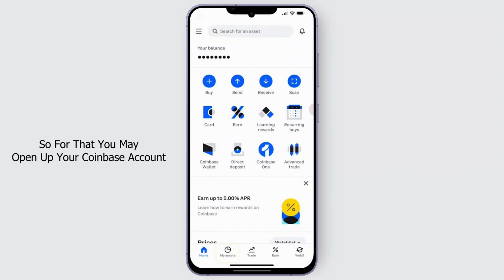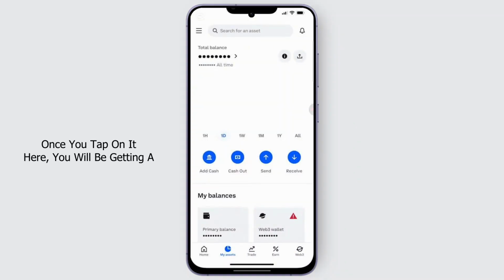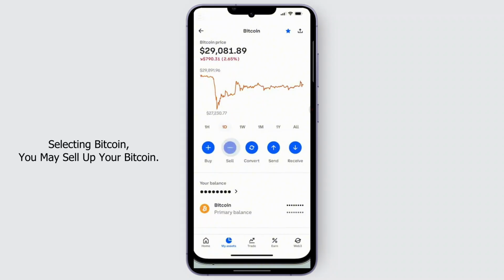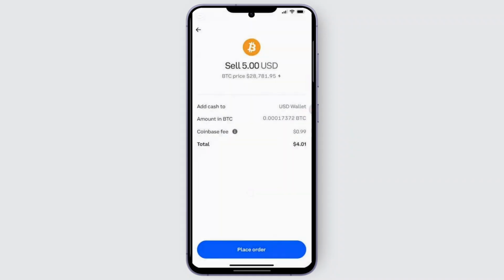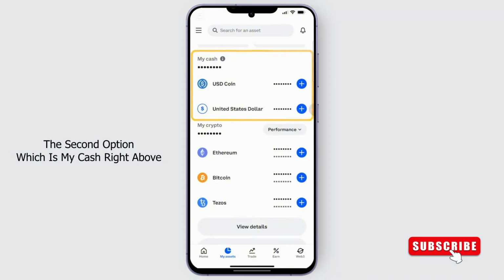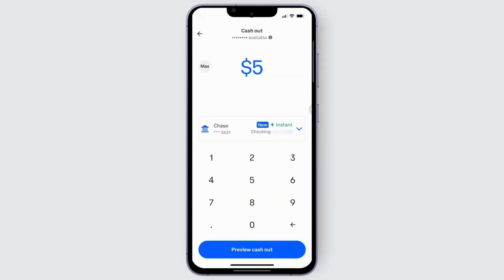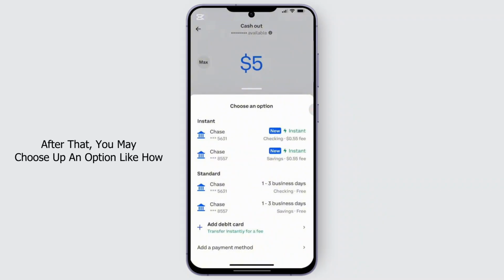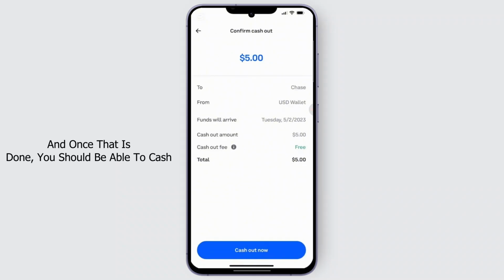How to Cash out from Coinbase (EASY)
Want to cash out your crypto from Coinbase to your bank account or PayPal? This video will guide you through the steps on how to cash out from Coinbase quickly and securely. Whether you're asking, "How do I withdraw money from Coinbase?" or need help with the cash out process, this tutorial has you covered. Learn how to convert your crypto to cash and transfer it with ease. Watch now to see how you can cash out from Coinbase today!

Timestamps:
00:00 How to Cash Out from Coinbase
00:10 How Do I Withdraw Money from Coinbase?